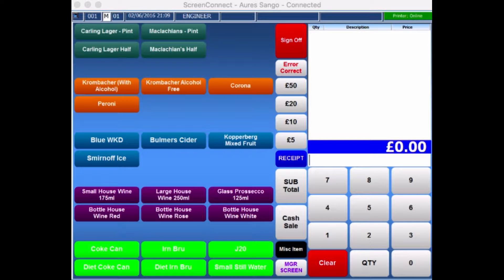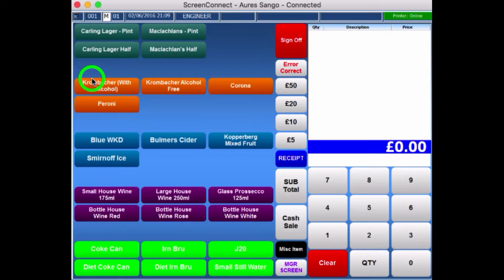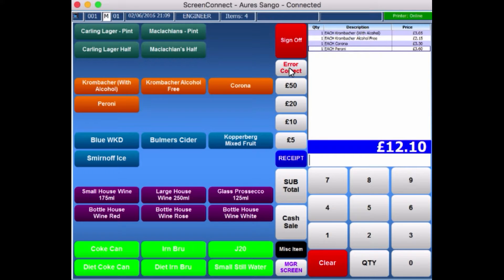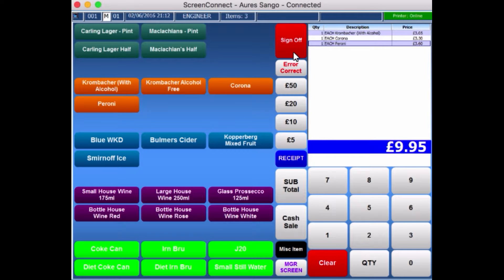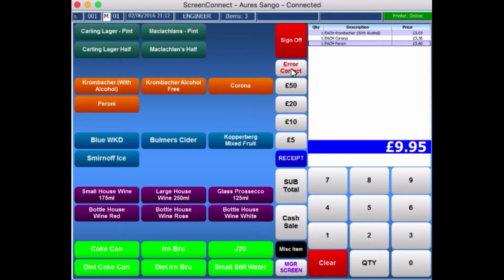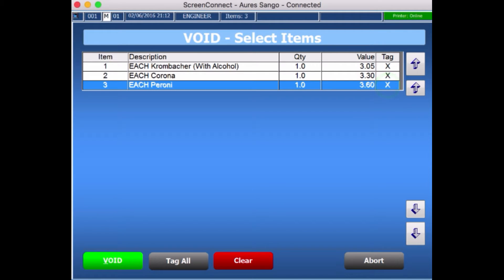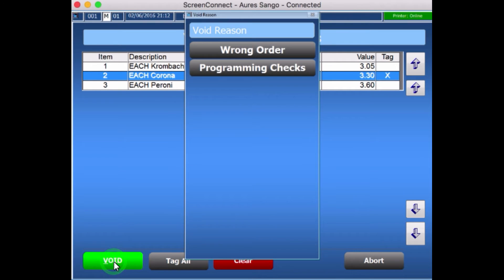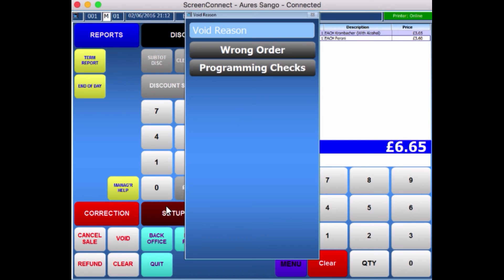Metrik EPoS Solutions - How To Use Error Correct, Void & Cancel Sale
Overview on how to do a Error Correct, Void & Cancel a Sale within the sales screen on a CES Touch EPoS System programmed by Metrik EPoS Solutions